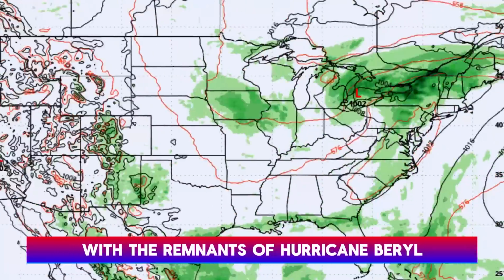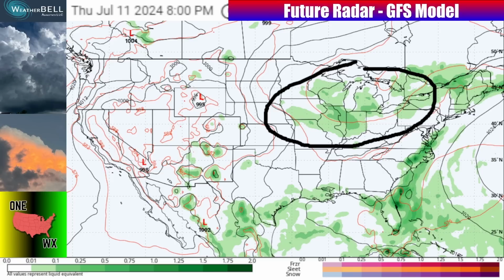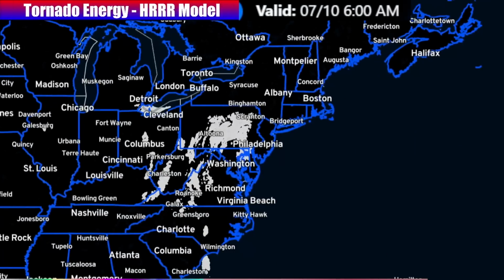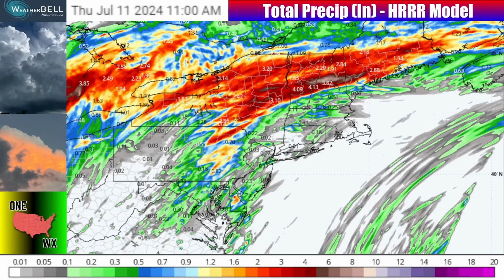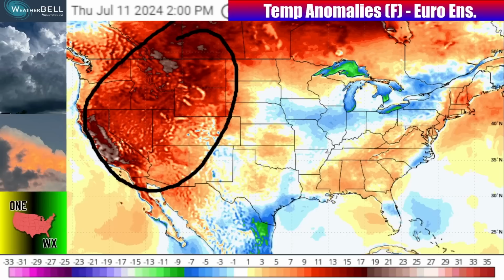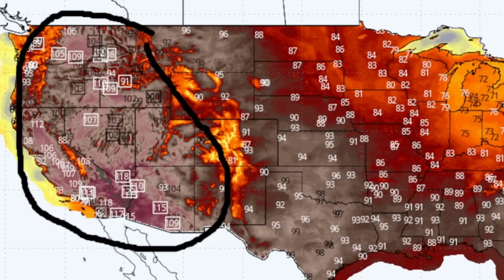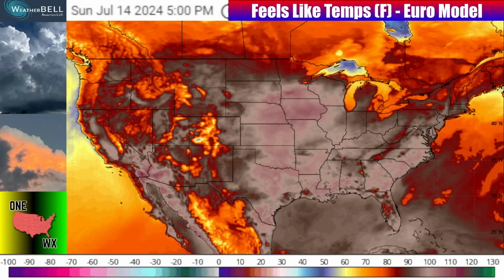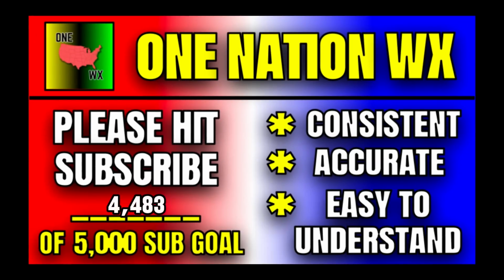A Problematic Weather Pattern is Starting Soon… | ONW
A problematic weather pattern is coming into the weekend and next week, with intense heat leading the headlines (instead of severe weather, although it will be possible for some). This video has the breakdown of this pattern, although that in-depth update will come after a quick brief on the near-term impacts to areas from the remnants of Hurricane Beryl.
0:00 - Introduction
0:33 - Pattern Overview (Next 4 Days)
2:11 - Beryl (Northeast US Impact Overview)
3:48 - Beryl (Wednesday Severe/Flooding)
6:11 - Pattern Shift Breakdown
7:14 - Incoming Heatwave (Temps/Anomalies)
11:50 - Next Big Storm Chances?

*All ONW opinions and severe scale graphics are from a weather enthusiast making opinions based on other sources. Do not trust your life with any opinion in this video.*